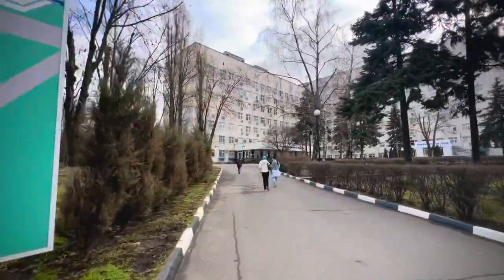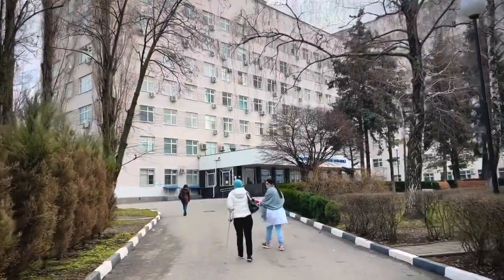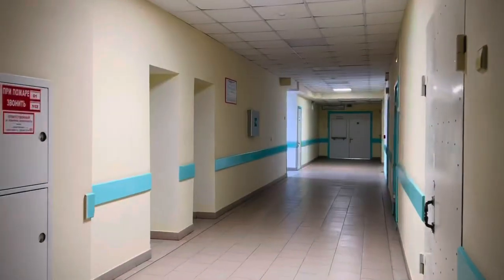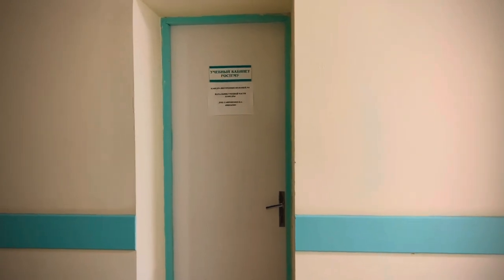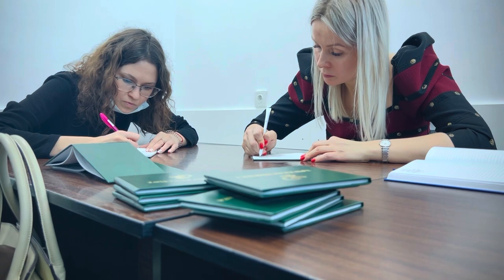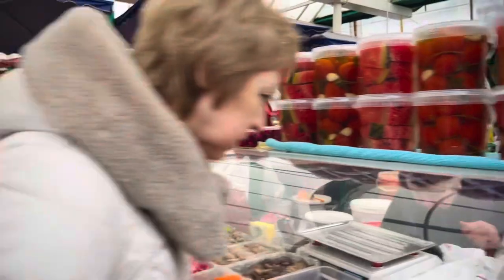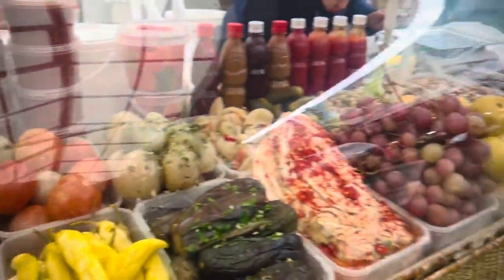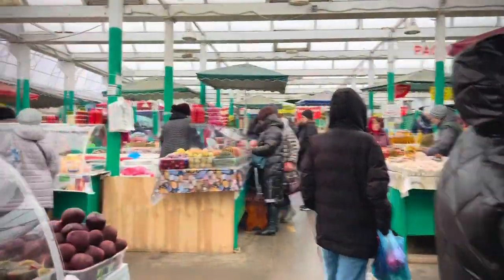Medical student in Russia rostov || Surgery classes